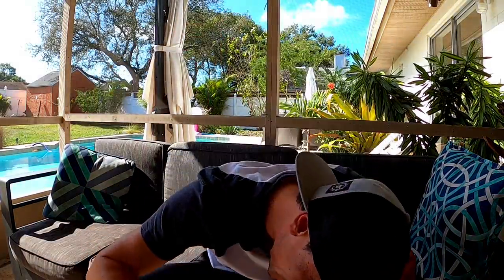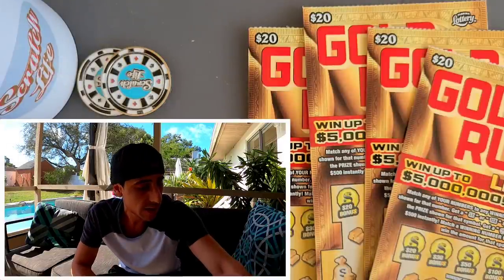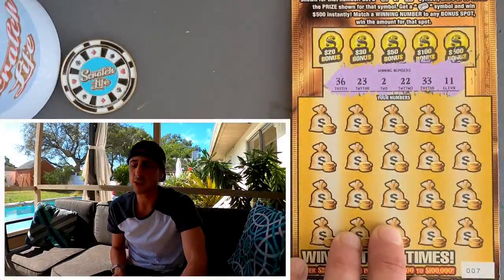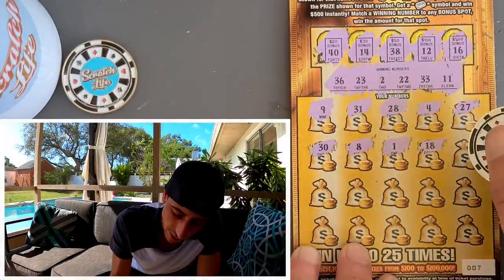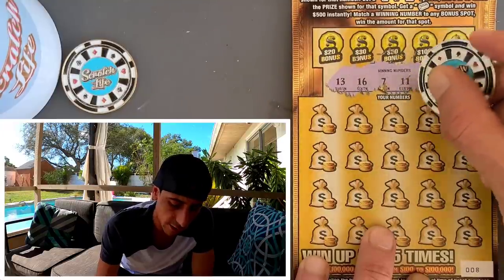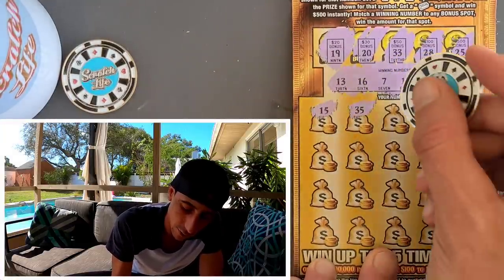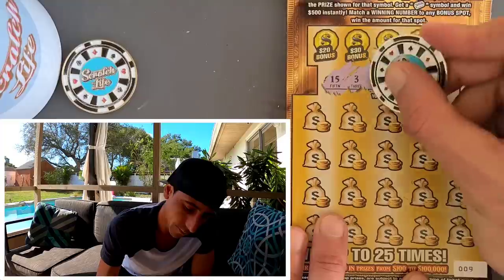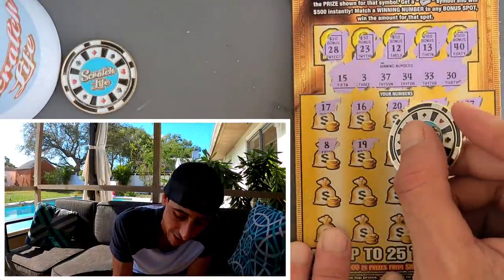Can This Be a Manual Win All!!!🚀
The best start on a Lottery Ticket!
4 x $20 Goldrush Limited scratch off tickets from the florida lottery!

Learn How To Increase Your Chances of Winning The Lottery: